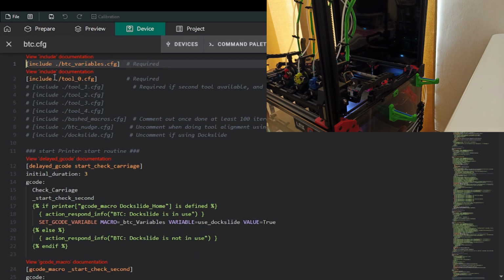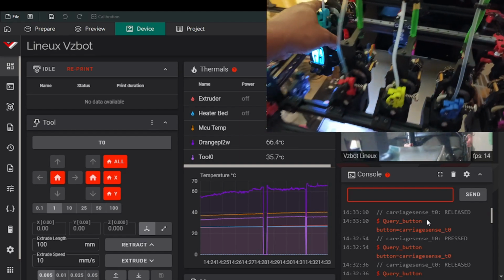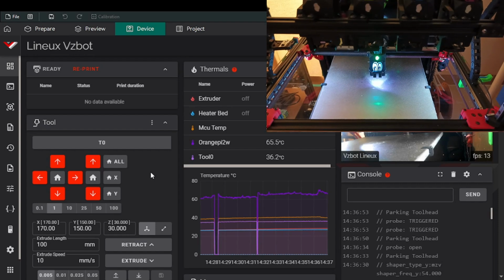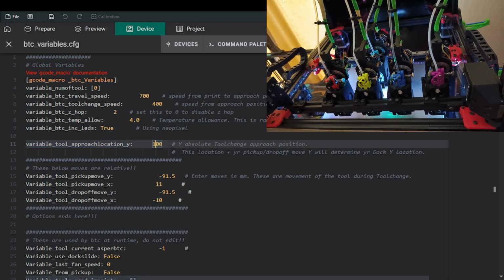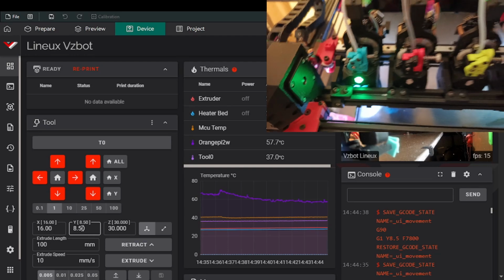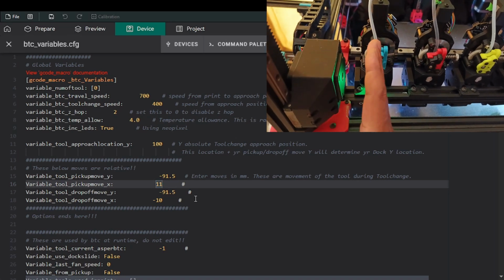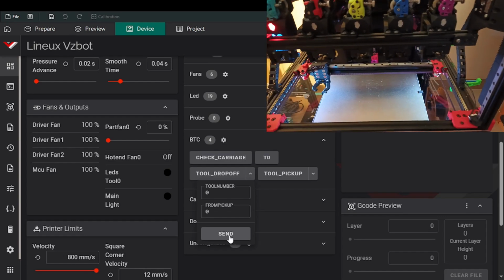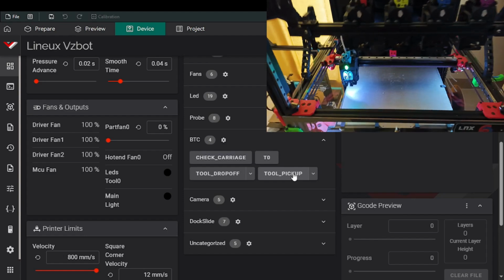Btc Klipper Installation Guide Part 2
Part 2 of Btc Klipper installation guide for Lineux Toolchanger